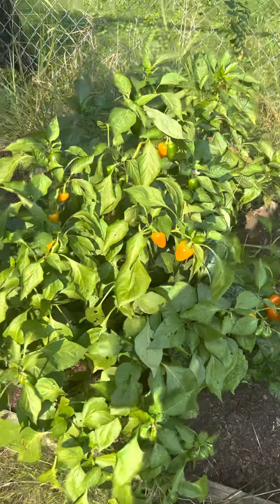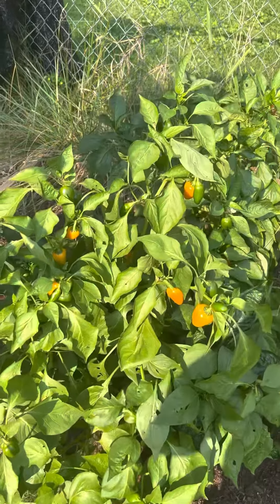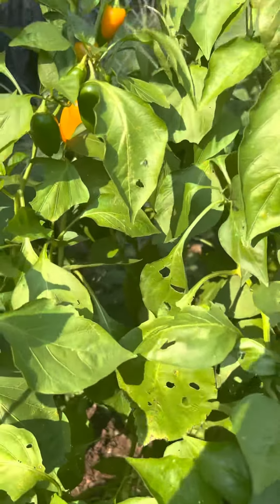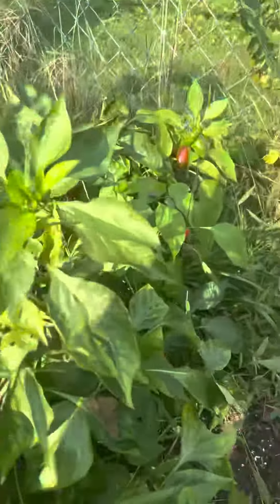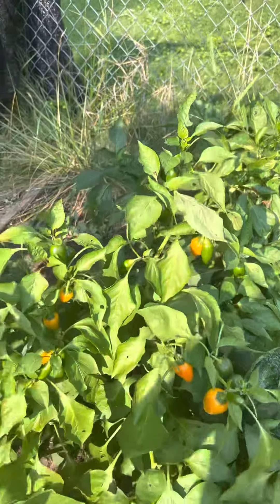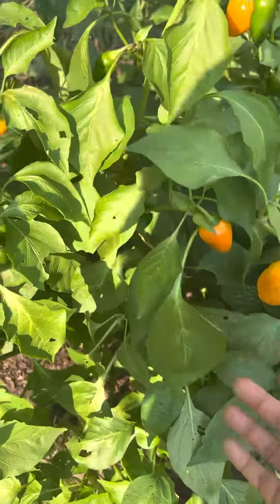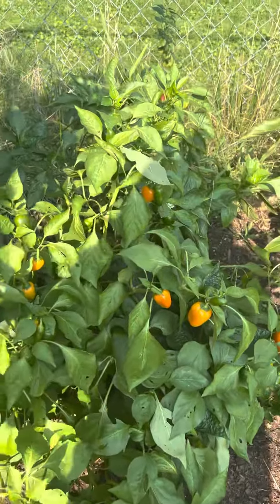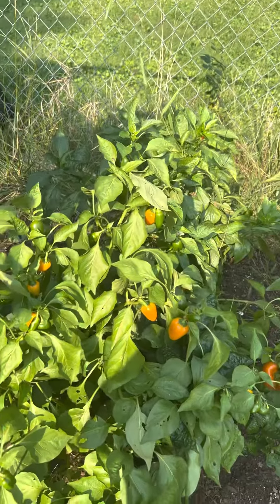Lunch Box Peppers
This is a must in your garden. Lunch Box Peppers are the perfect snack.  These little bit of heaven is sweet and delicious.